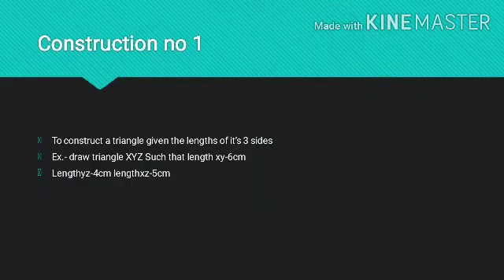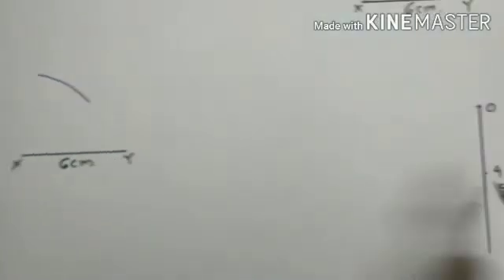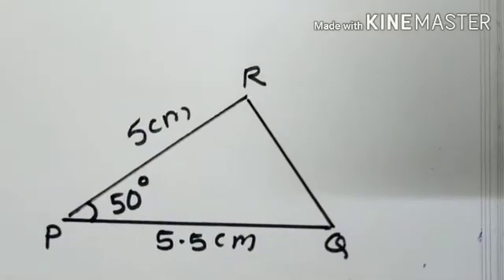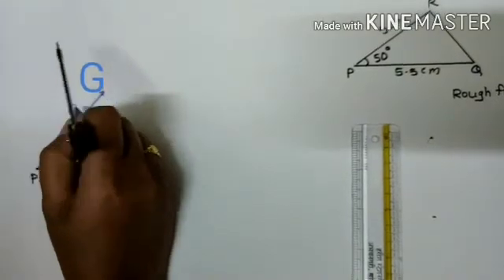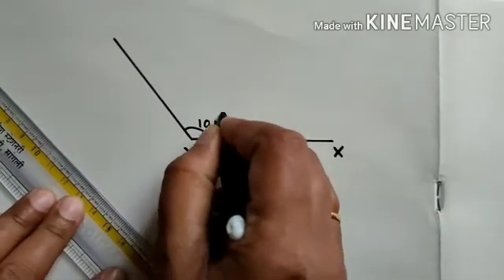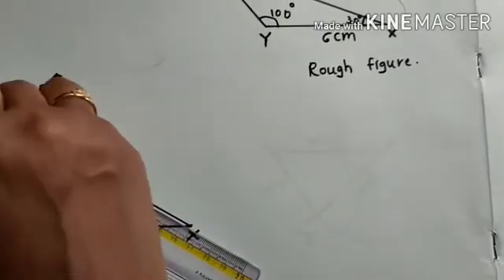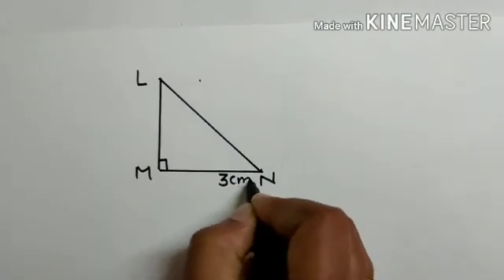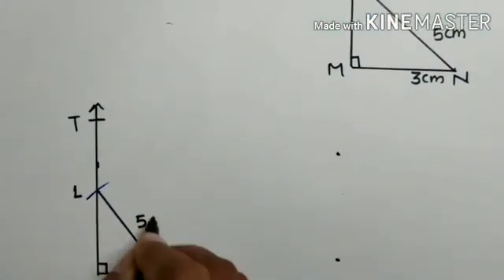construction of triangle std 7th maths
std 7th   maths CONSTRUCTION OF TRIANGLE
HOMEWORK = PRatice set 2 , 3 and 4